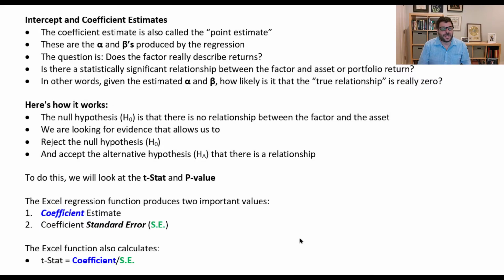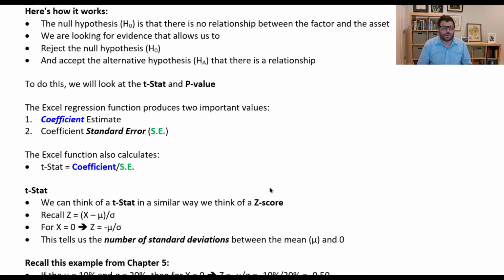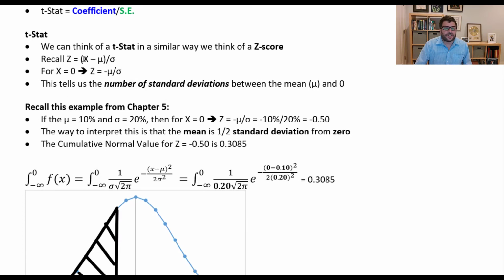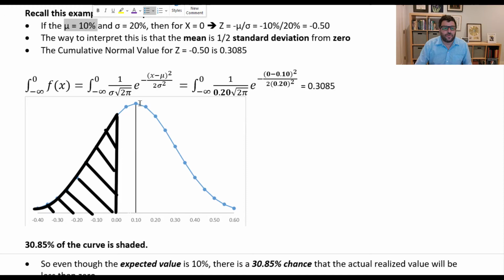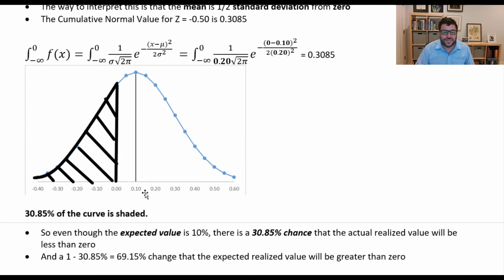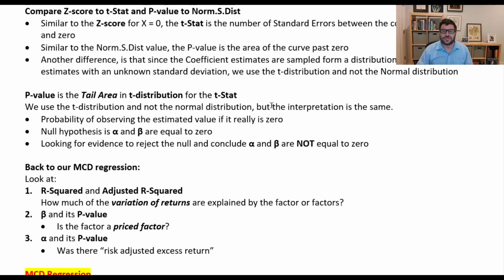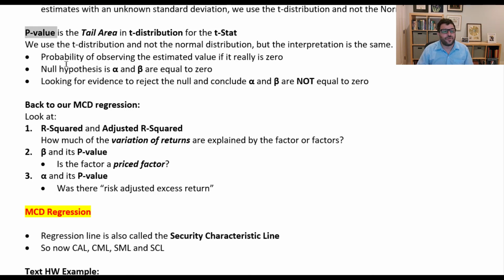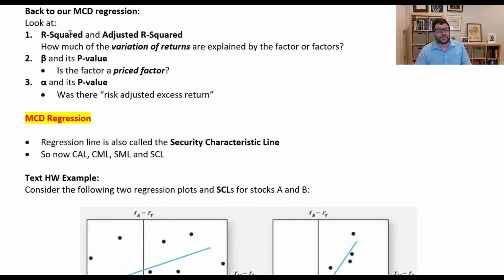Ch 08 04 t Statistic and P value